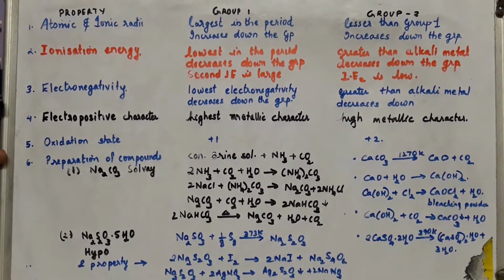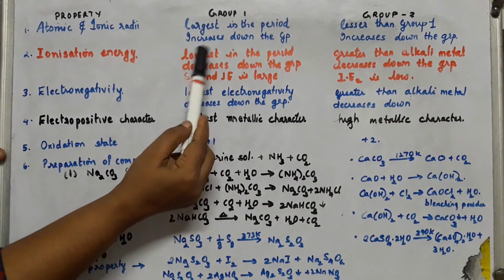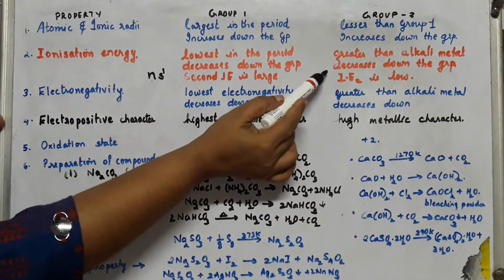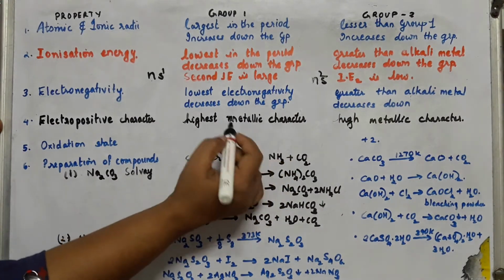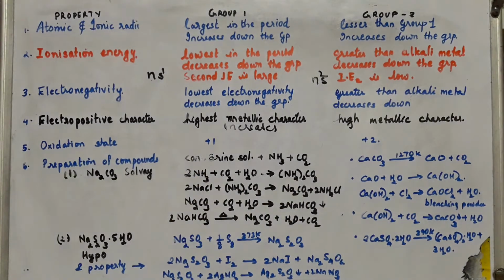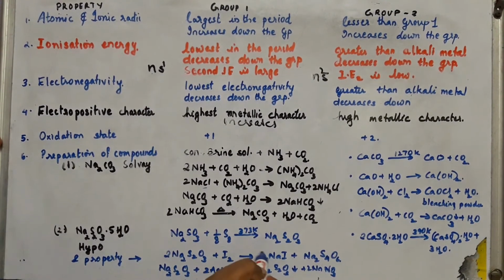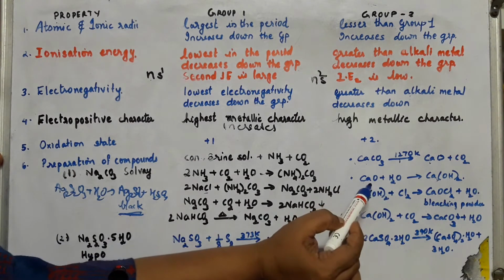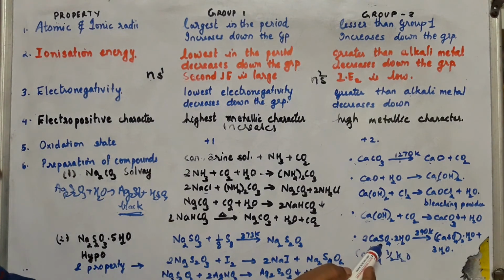Comparative study of Group1 and Group2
ISC inorganic